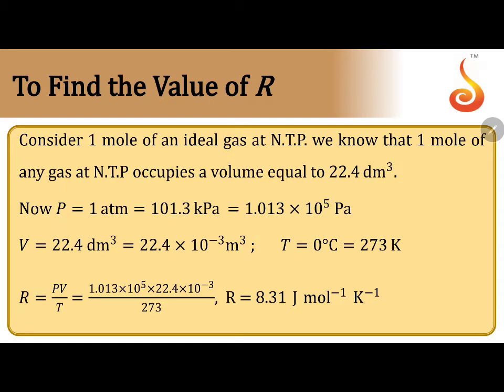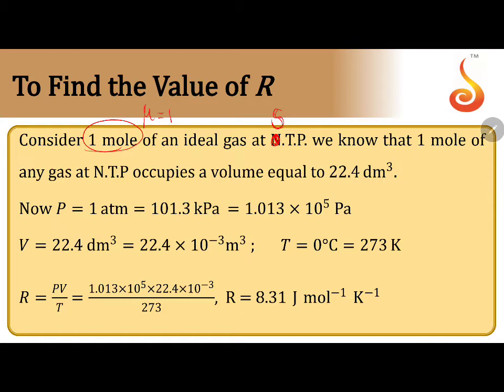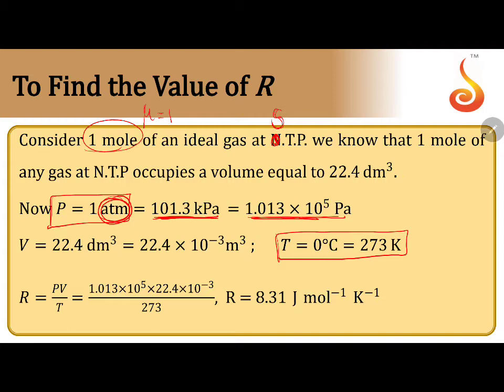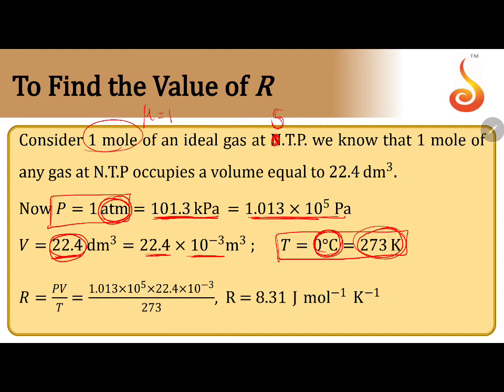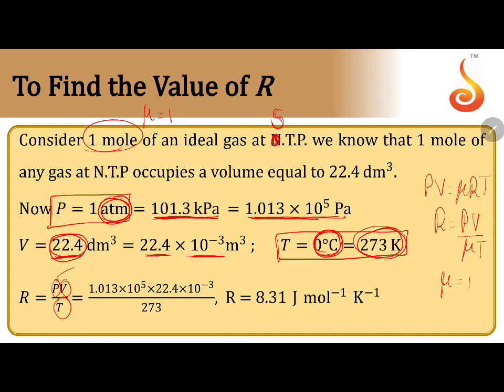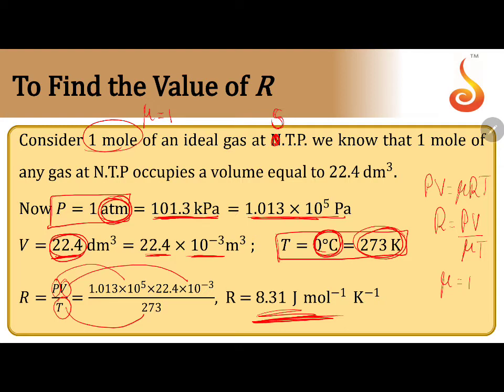PU 1| JEE S2 | PHYSICS | KTG and Thermodynamics | LECTURE 1|SLIDE 42